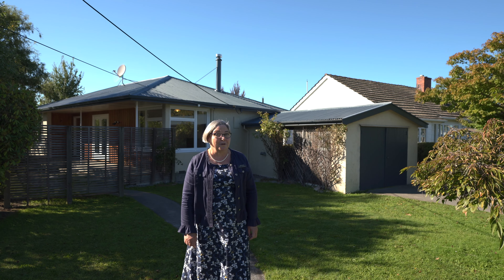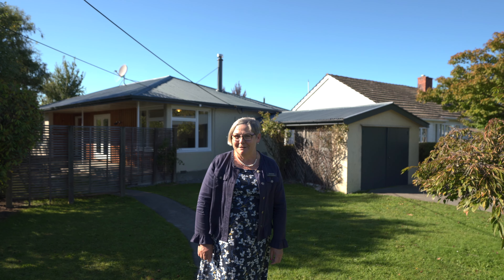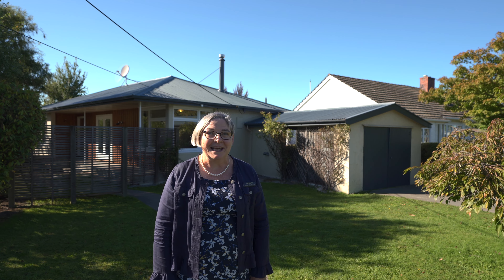53 Peel Street, Geraldine | Janine Huddleston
This solid, tidy home is ready now for you to own and immediate possession is available.
* Double glazed and newly painted joinery
* Freshly painted kitchen
* Roof also painted and re screwed
* Air compliant fire and good insulation
* Modern bathroom
* Sunny living with French doors to verandah
Situated close to town on an easy care section. Ideal for people starting out or wanting an easy care property. Ready to move in and enjoy.

Blackhamandco.co.nz/GE3387